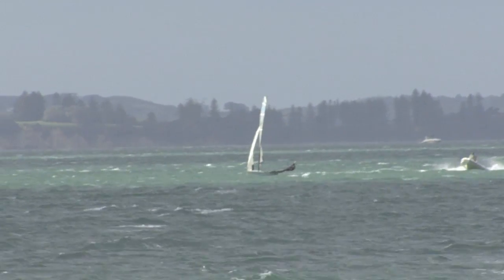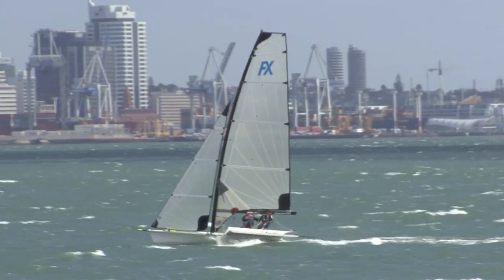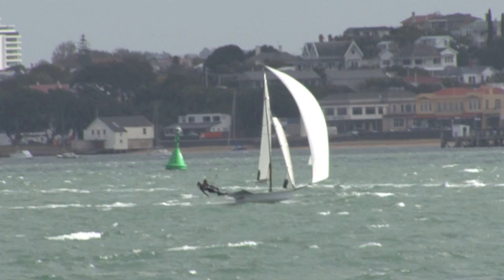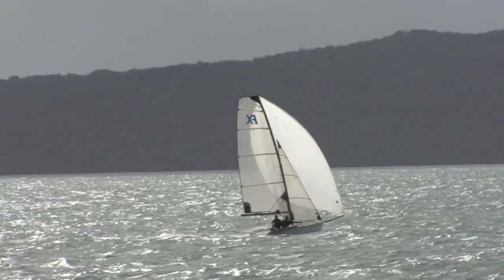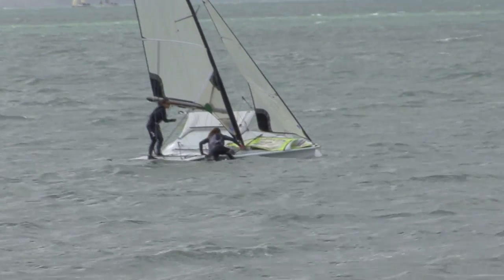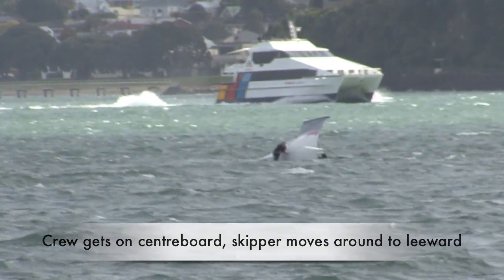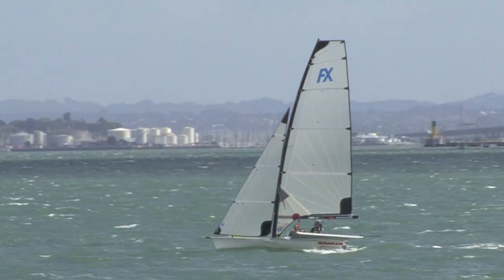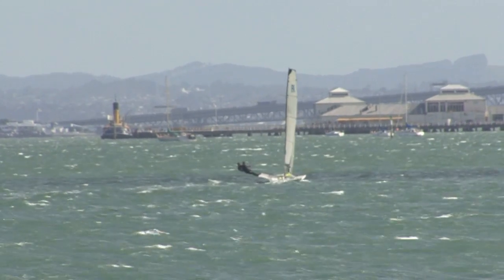FX - Let the Boat do the Talking!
FX by Mackay Boats sailing in winds gusting to 31kts. See and hear why the the rig works so well on the FX, key points on boat handling and how good rig design can make a boat much easier to sail at the top end of the range. Plus how to quickly right a skiff after capsizing. Commentary by John Clinton, rig designer for the FX.